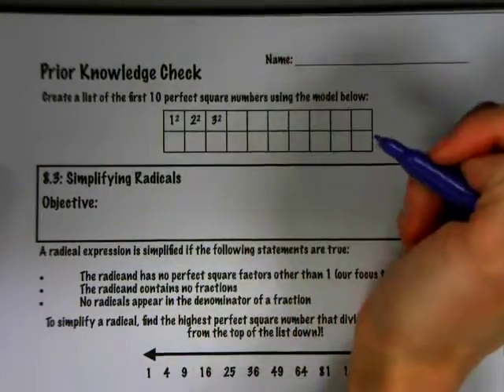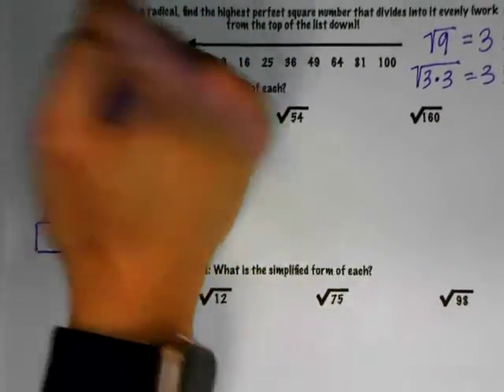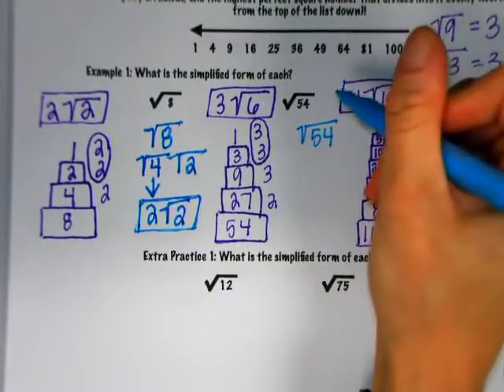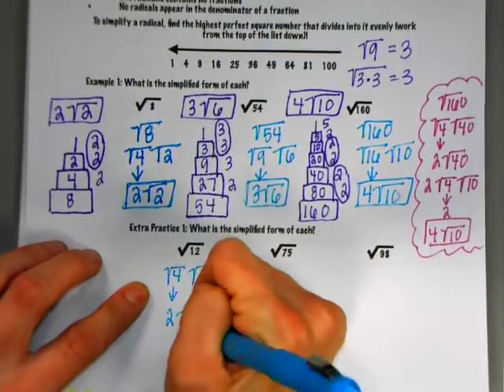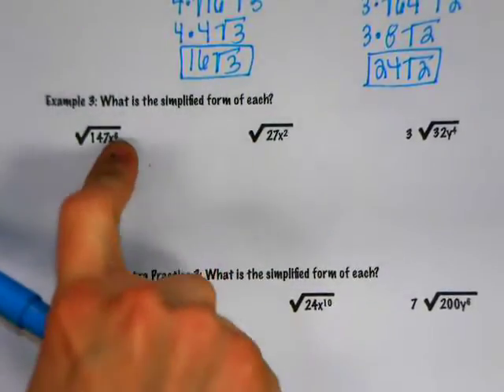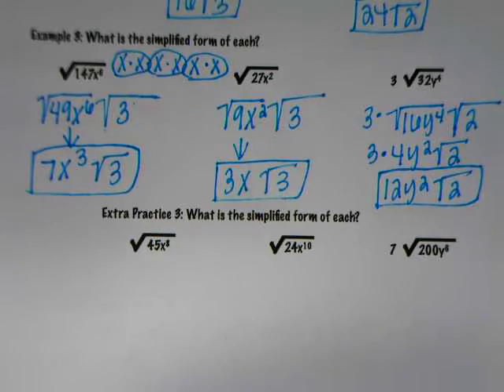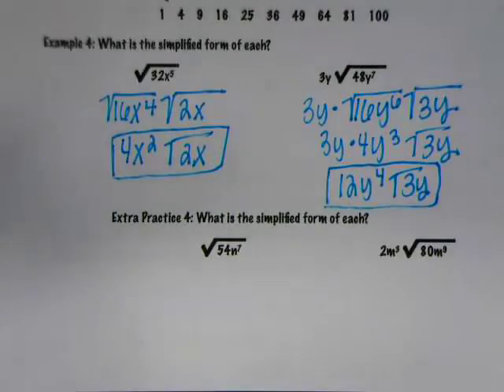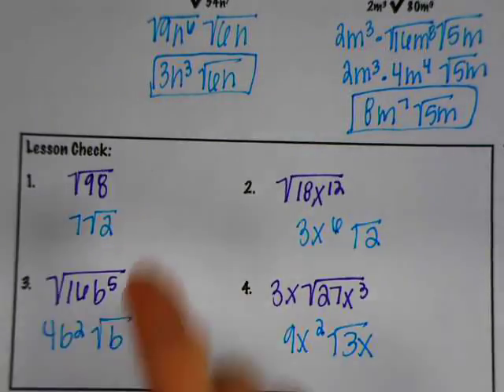8.3 Lesson Video